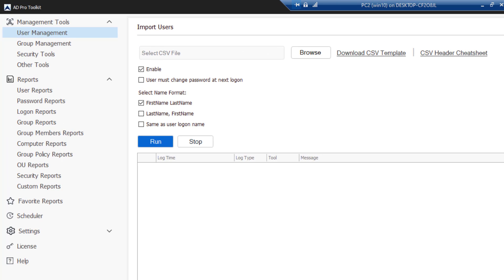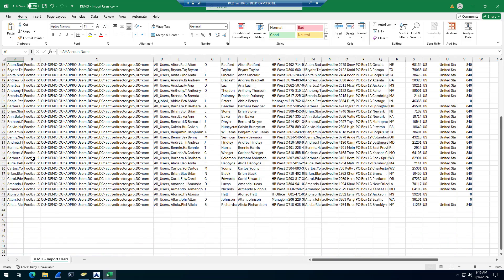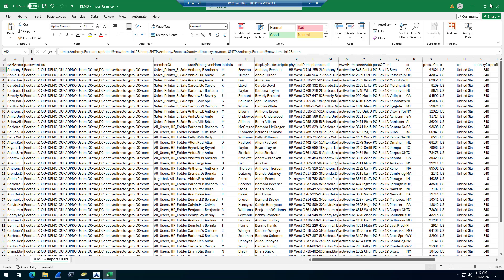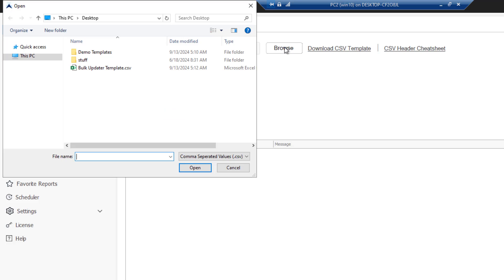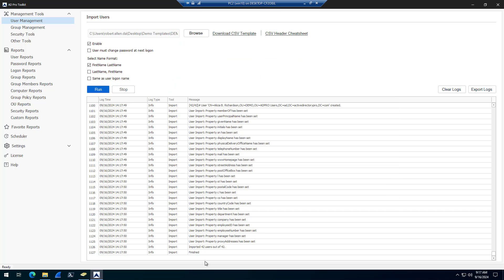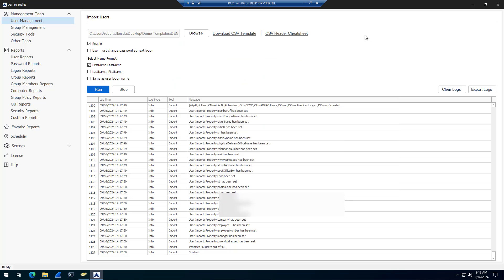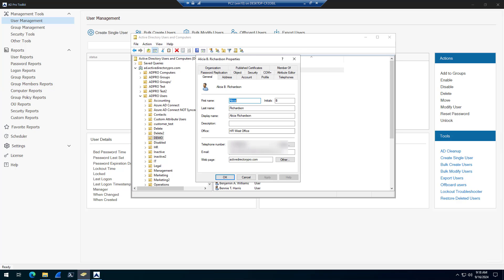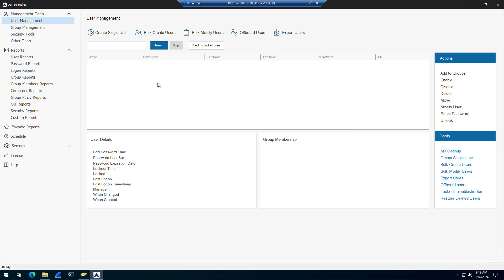Active Directory User Creation Tool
With the Active Directory user creation tool you can bulk import AD user accounts or create single users from a template. You can also automate account creation using the built in scheduler. The included CSV template has 33 user attributes you can add during the import.

You can set multiple users attributes such as first name, last name, city, company, country, department, description, employeeid, phone numbers, fax, manager, postal code, street address, title, and more.  You can modify the template to include more user attributes as needed.

In addition, you can add users to multiple groups, create users in an organizational unit, require password change at the next logon, and choose to enable or disable the account.

Logs are created during the import so you can view changes and quickly check for any errors during the import.

With the template system you can create your own templates for different types of users accounts (for example, student accounts and staff accounts).